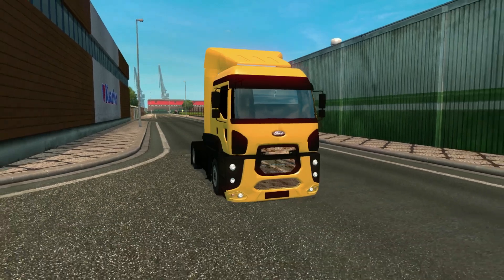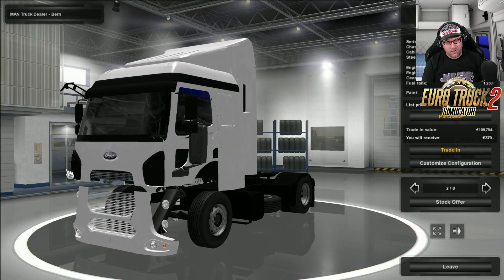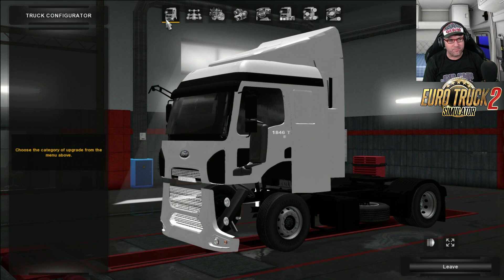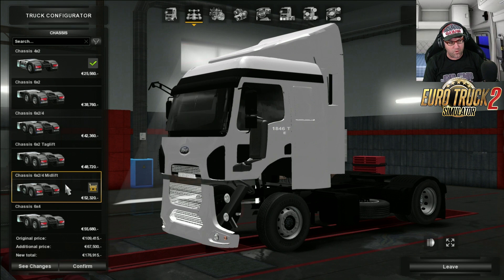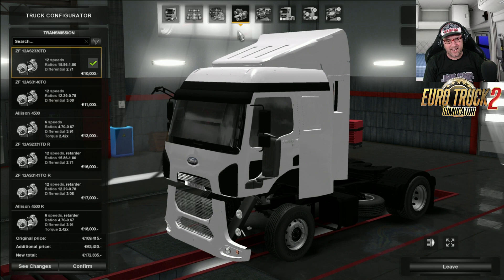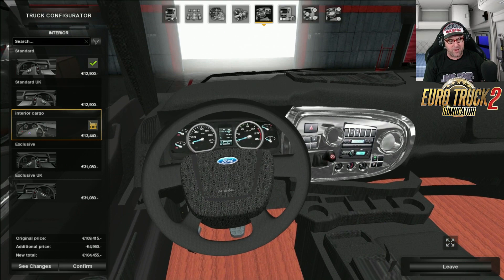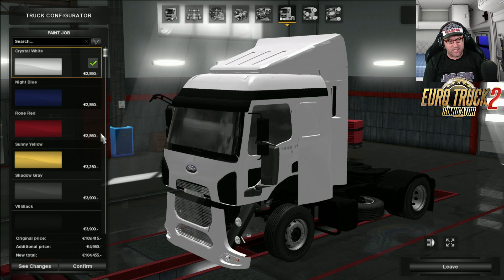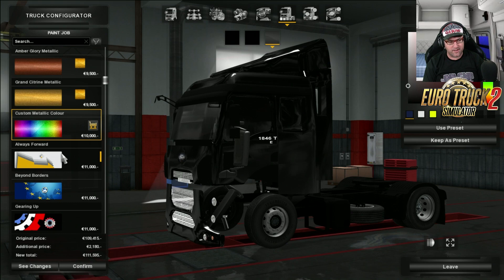Euro Truck Simulator 2 Ford Cargo 1846T Mod Review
In this American Truck Simulator Mod Review Senior checks out the Ford Cargo 1846T to see what it has to offer. Want to see more ETS 2 mods?

In this Euro Truck Simulator 2 Mod Review Senior takes a look at the Ford Cargo 1846T to see if it's worth your time. In this video we go through all the options and accessories that are available to you and then Senior gives a final word.

Don't forget if you like this truck and want to see it in the Weekly Drive then make sure you PUNCH that like button in the arse and have your say.

Want to see more vehicle simulation videos on out channel?

Links
FORD CARGO 1846T E5 V1.0 TRUCK MOD